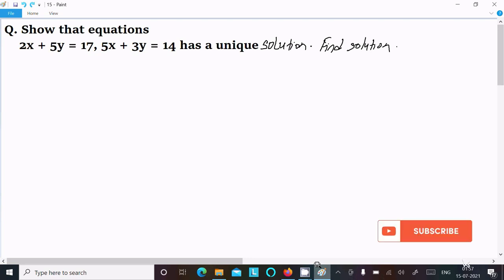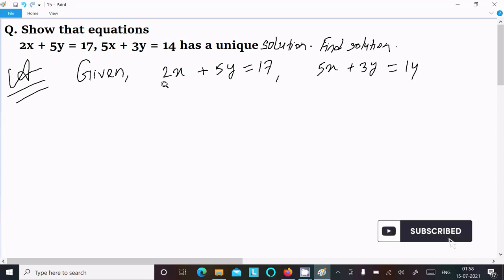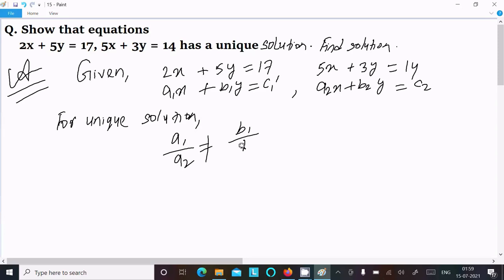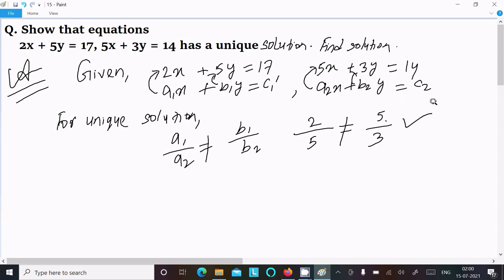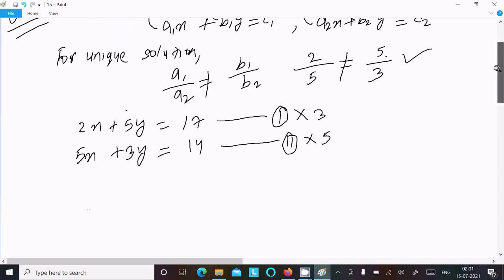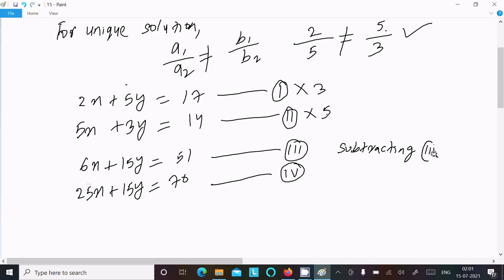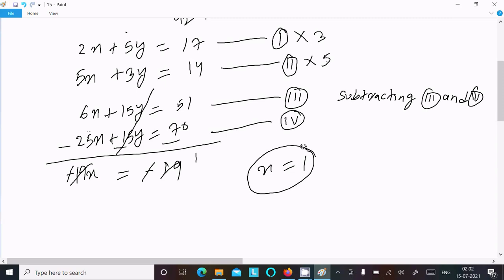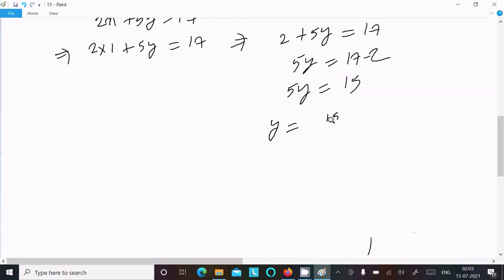show that 2x + 5y = 17, 5x+ 3y = 14 equation has unique solution. Find solution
show that 2x + 5y = 17, 5x+ 3y = 14 equation has unique solution.
Show that the system of equations 2x + 5y = 17, 5x + 3y = 14 has a unique solution. Find the solution.